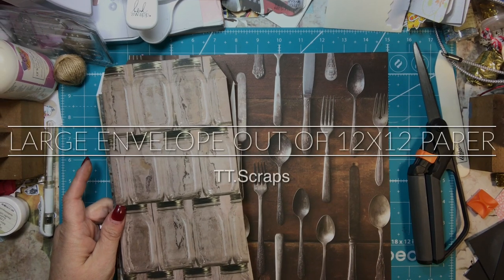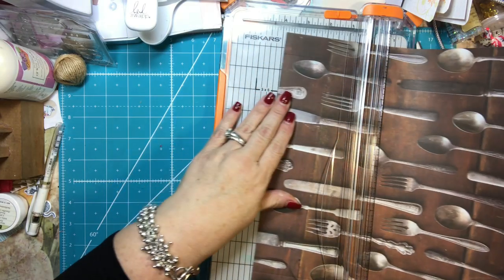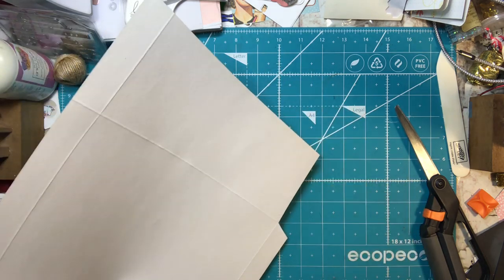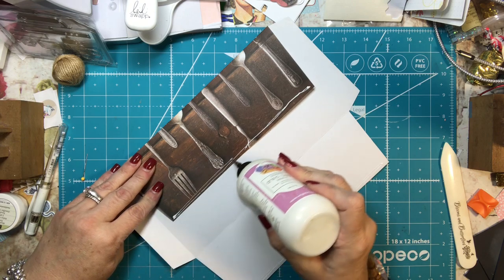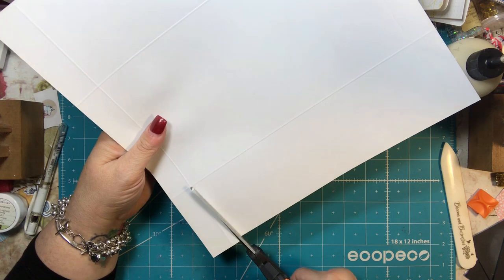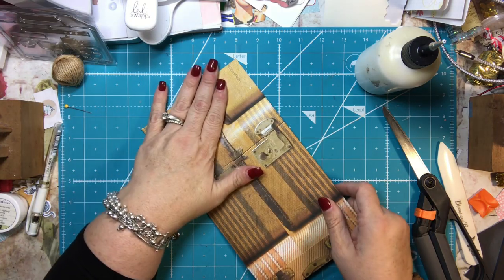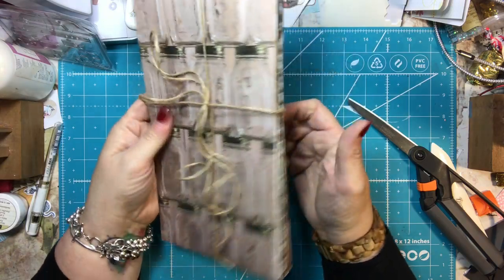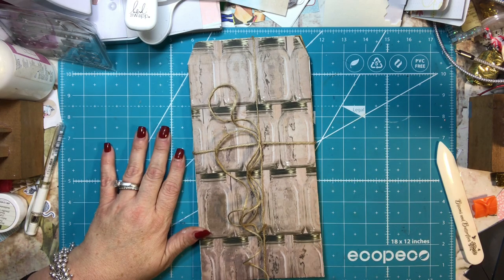Large envelope out of 12x12 paper